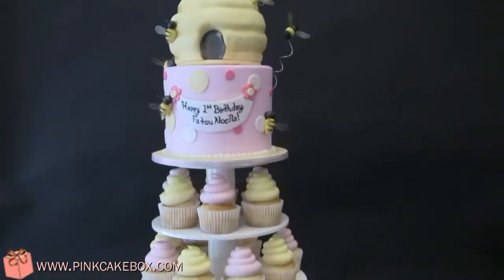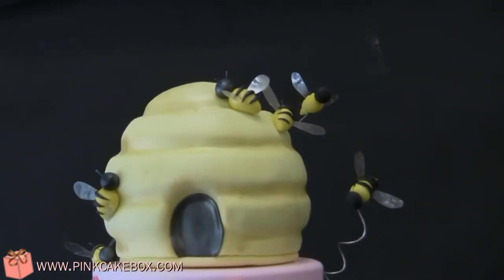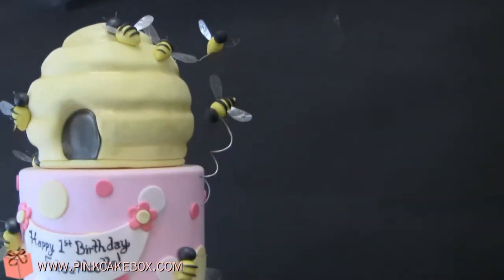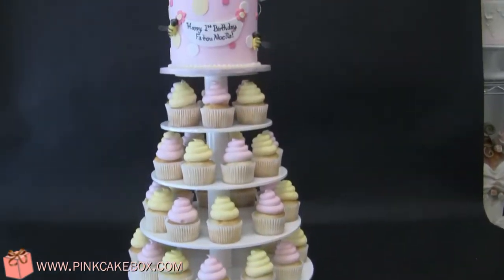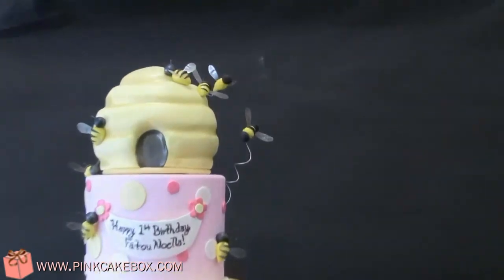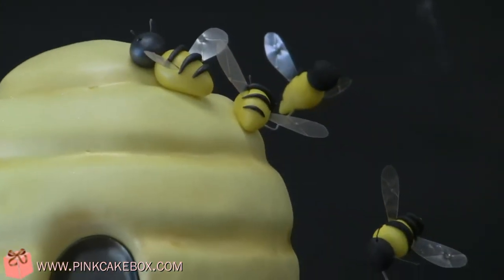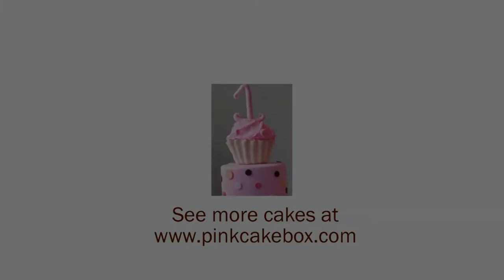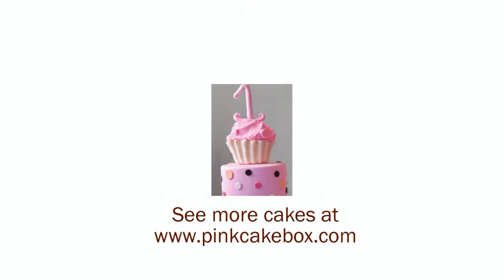Beehive Cupcake tower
We created it for a repeat customer who was celebrating her daughter's 1st birthday with a bee themed party. The top of the topper includes a yellow beehive with bright yellow bees scurrying around the hive.